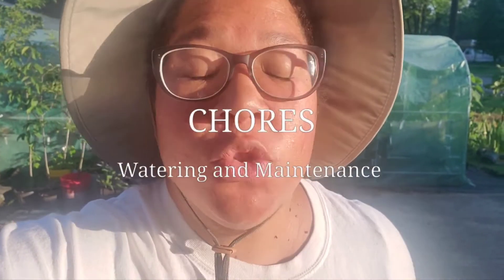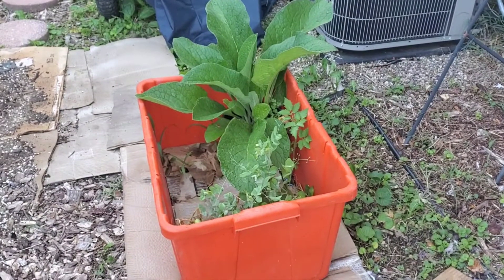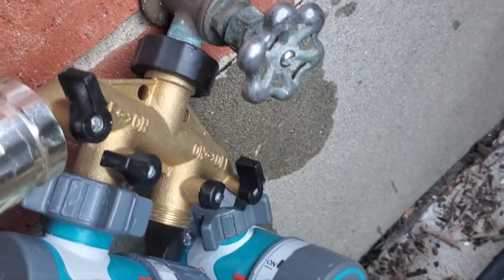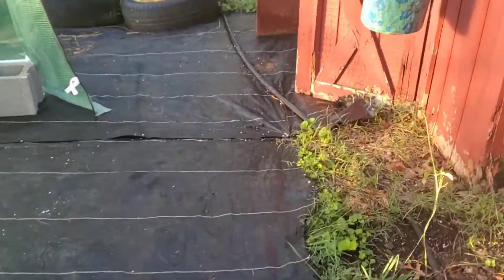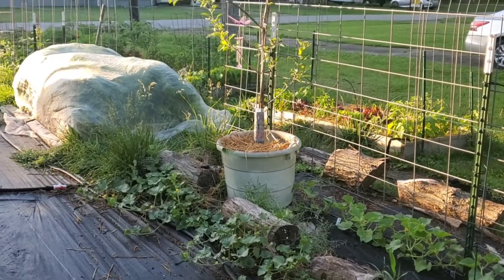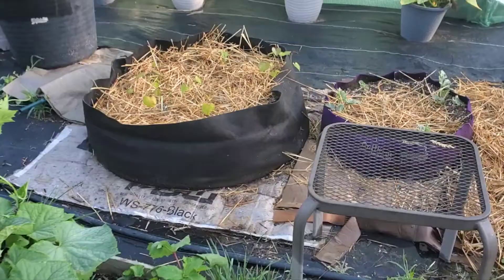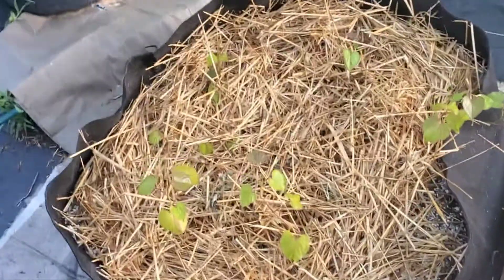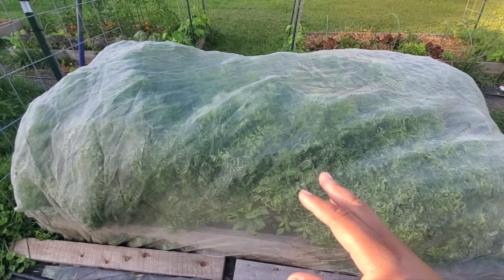CHORES: WATERING AND MAINTENANCE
I'm doing some chores around the garden and thought I'd share some.

Remember gardening can be tons of fun, but it's also can be a very needy being...lol Maybe it's just my garden, but I find there's always something to do.

Check out my business website for the online store, updates about the farm, all social media platforms and more!

Thank you for your support as I grow my small urban farm in Kentucky! If you feel led, please feel free to gift the farm. All gifts are reinvested into the farm to build infrastructure, marketing, and hopefully I'll be able to hire staff soon. Thanks again!

"I put a lot of volunteer hours into the advocacy work I do. it's that important to me. All I want is to leave this Earth knowing that I did the best I could with what I had for my family, myself, my community, and that the Most High is pleased...I want to make my ancestors proud."

-LeTicia Marshall, owner and operator of BearFruit & Grow, 2022